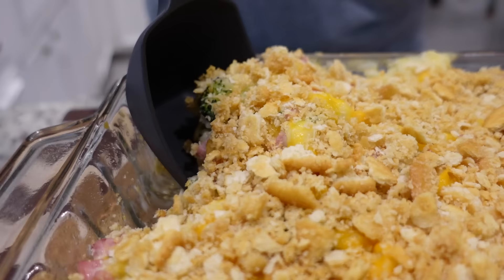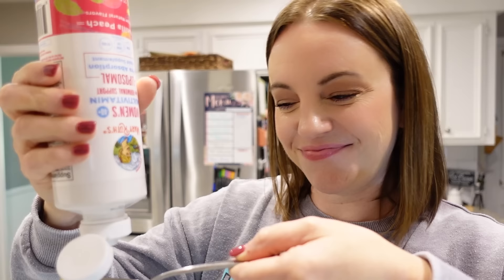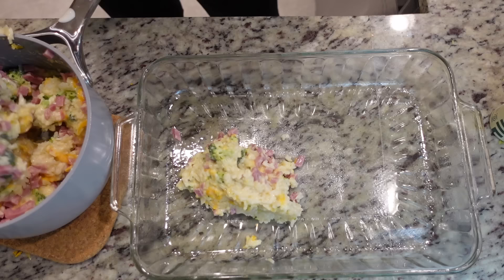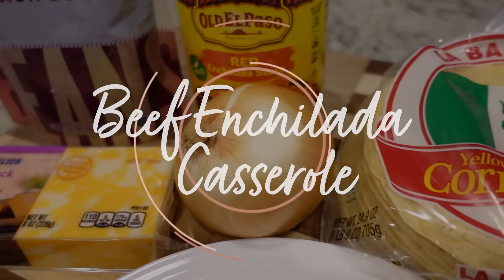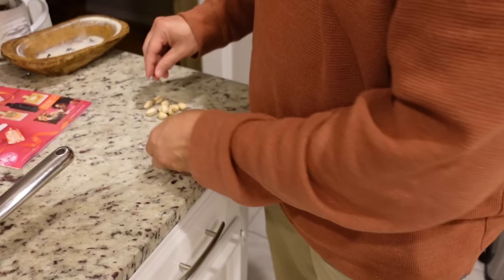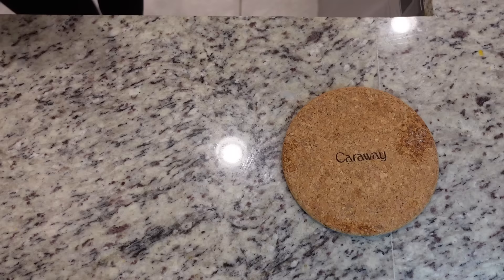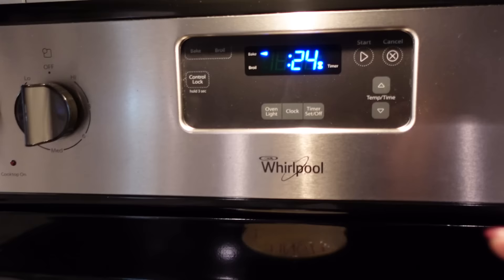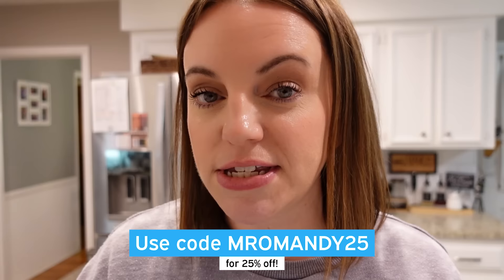3 *NEW* Cozy Casseroles for COLD weather!!! Winner Dinners 181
*On Amazon, make sure you are buying products sold by Mary Ruth Organics, not a 3rd party.*

0:00 Hey y'all
0:18 Ham Broccoli and Rice Casserole.
11:25 Beef Enchilada Casserole.
20:11 Subbie Supper Intro Theresa
21:11 Sausage Casserole